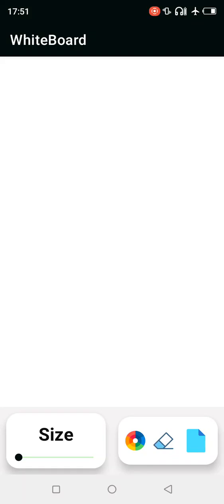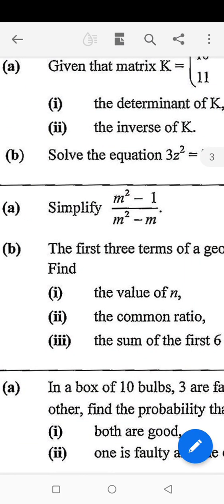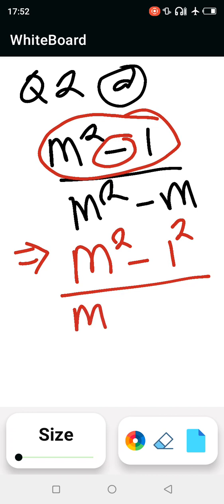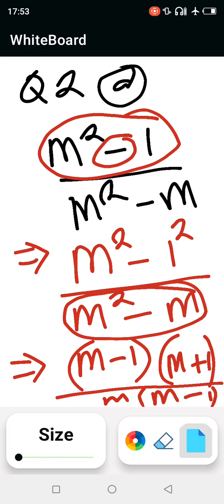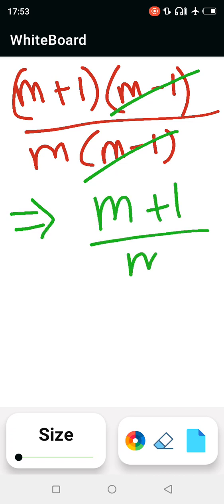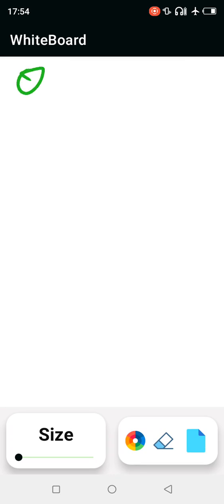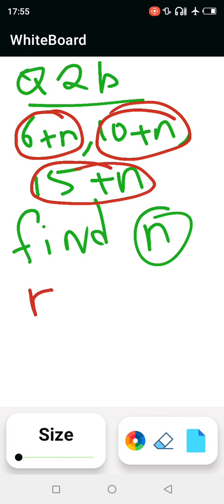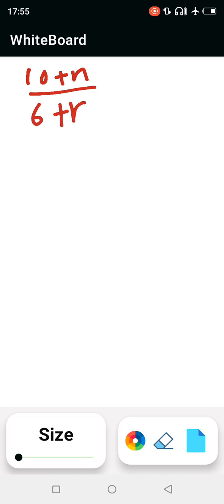GCE grade 12 || Paper 2 2017 || Question 2b.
How to simplify an expression from GCE Mathematics past paper 2 from 2017.